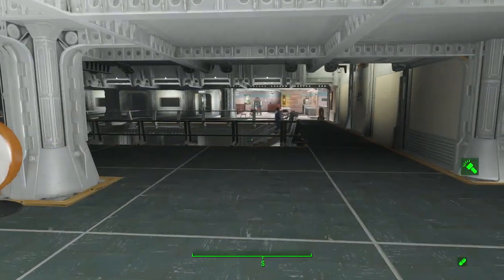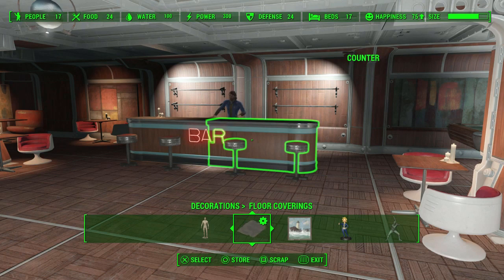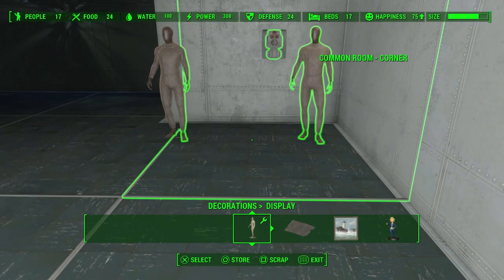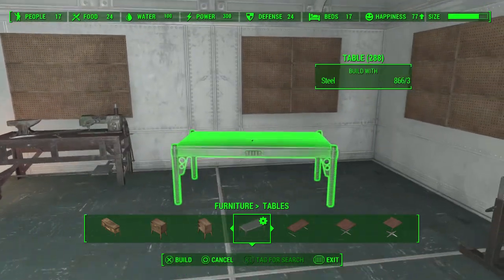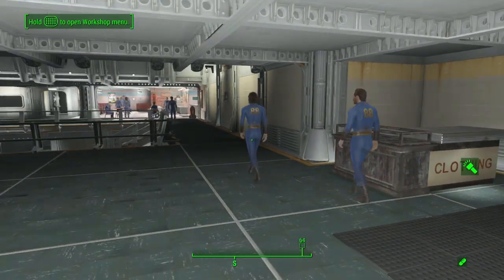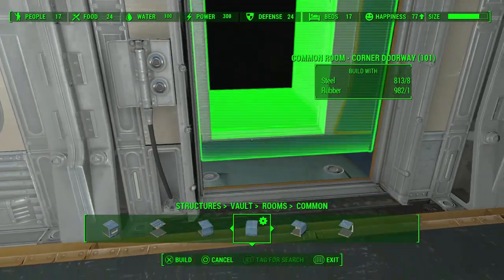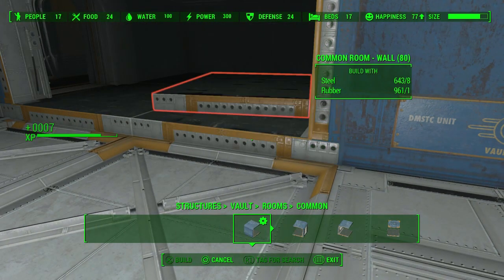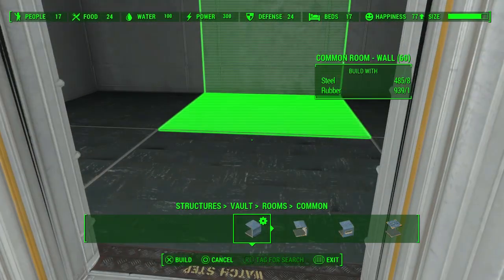Fallout 4 Let's Build: Vault 88 - Part 15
In this episode I do some decorating in the armory, and then continue building the second section of quarters. Also lots more Q&A.